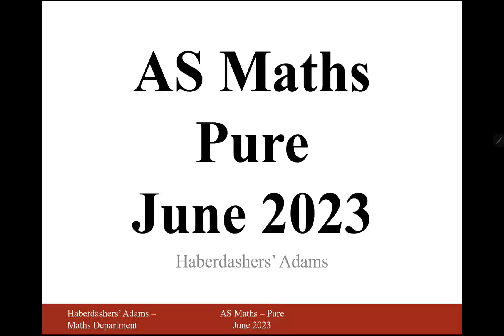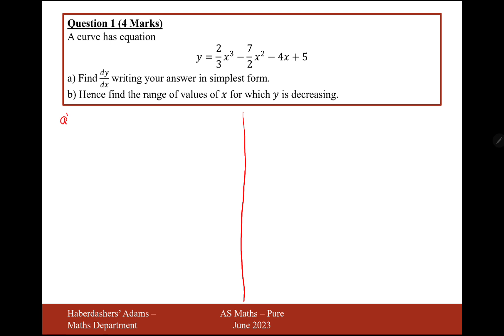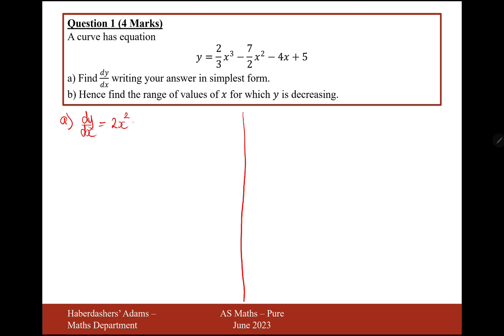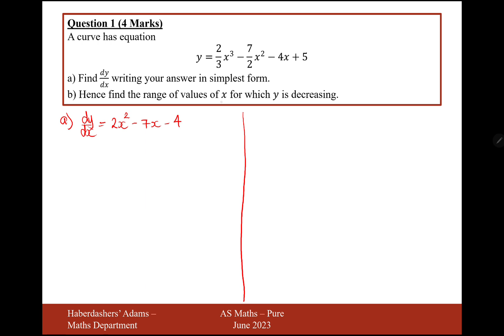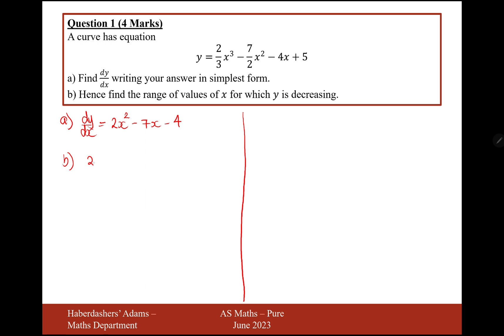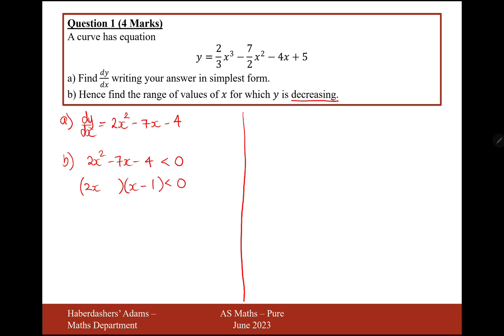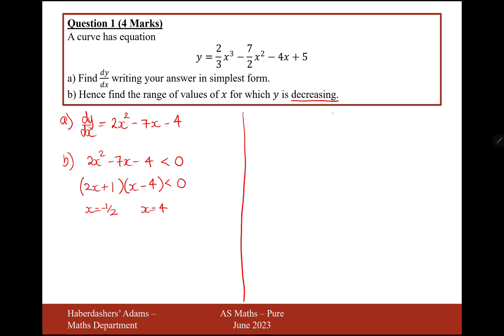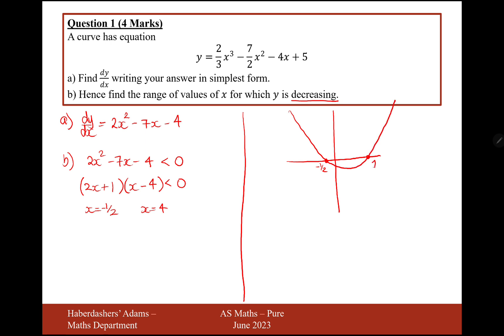AS Maths - 2023 - Pure - Q1